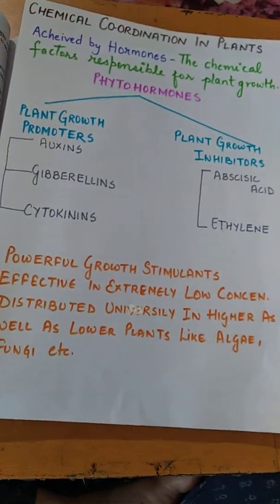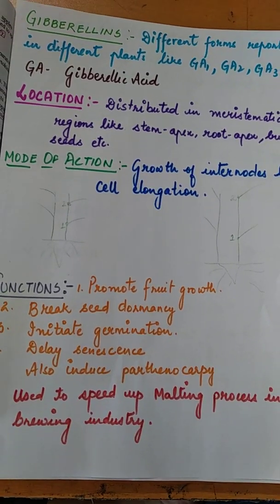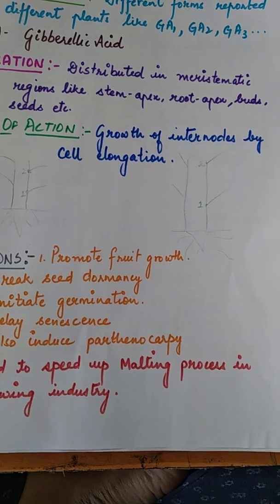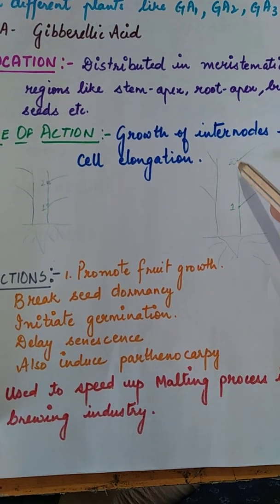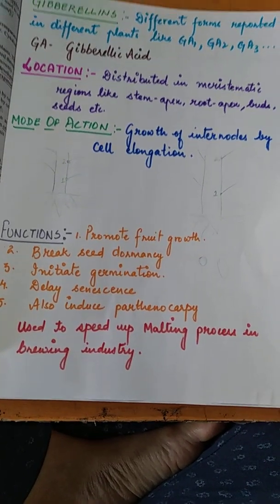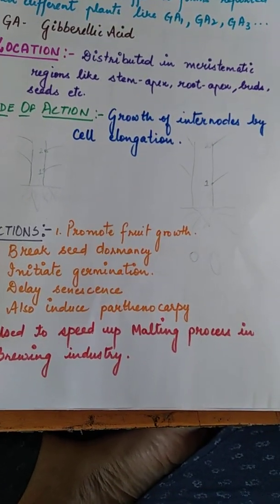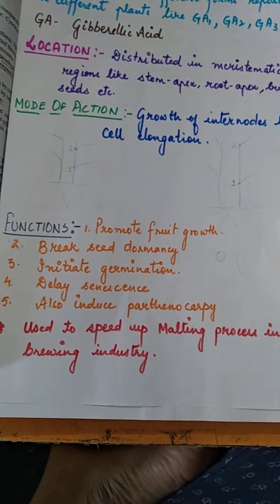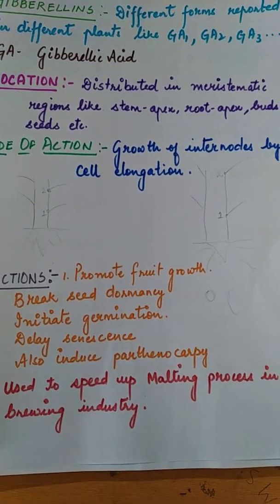Plant hormone gibberellin part II ICSE Biology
Helps you to understand the hormones in easy way.